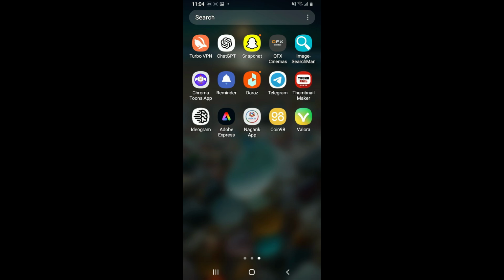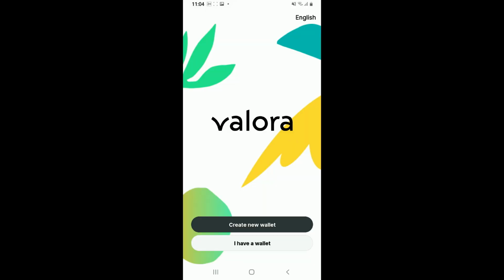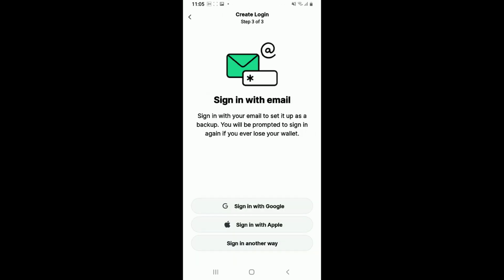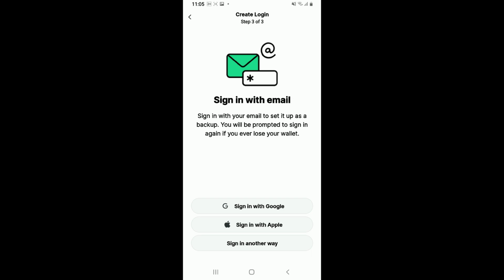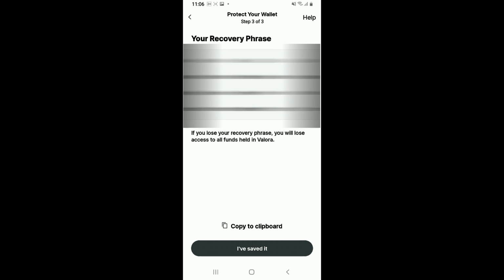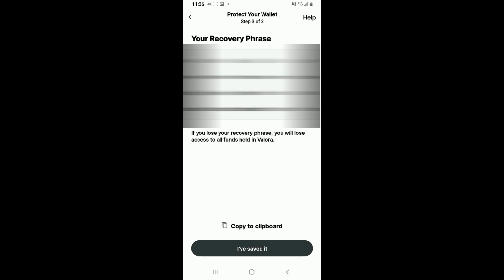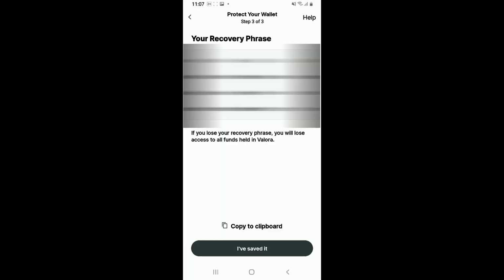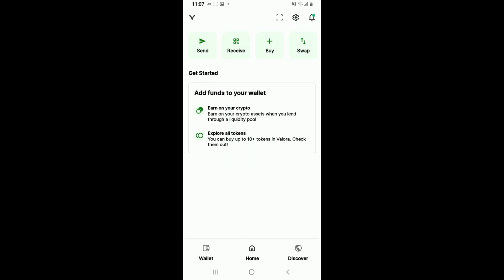How to Sign Up for Valora Wallet App 2024?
In this video, I walk you through the process of signing up for the Valora Wallet app, a mobile crypto wallet that makes it easy to send, receive, and manage your funds. Whether you’re new to crypto or just need help setting up your wallet, this tutorial has you covered!